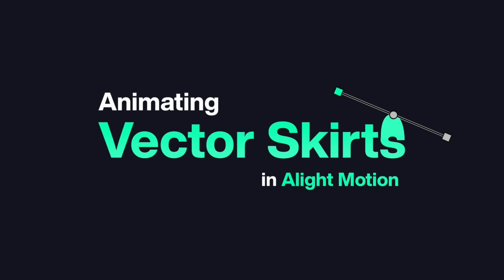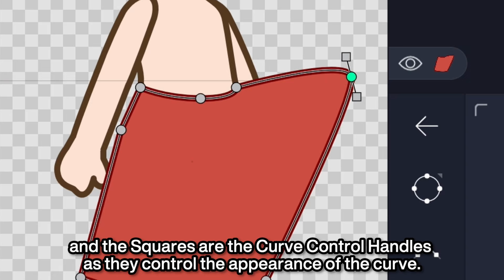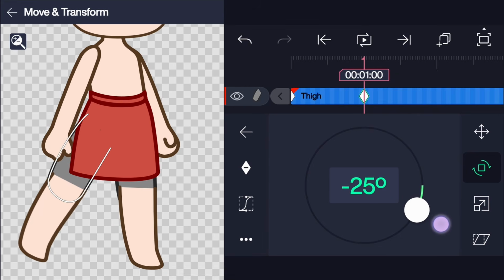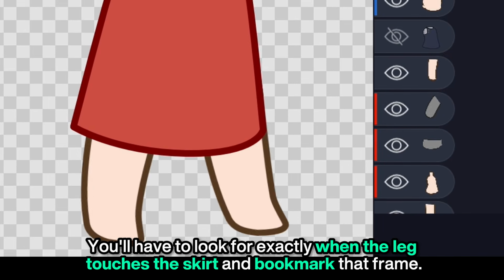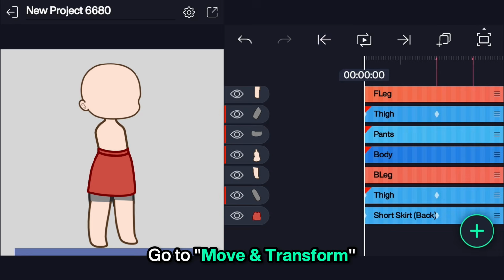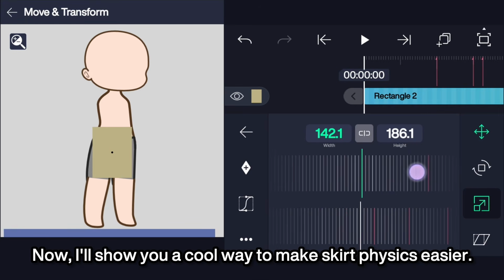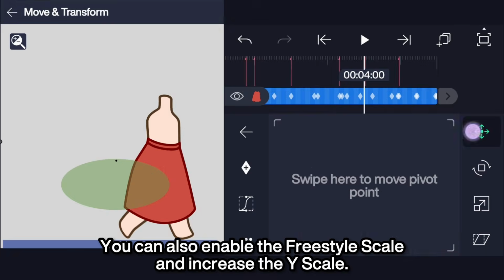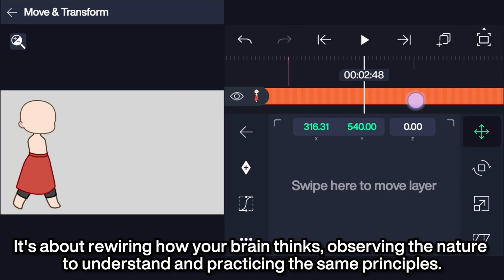How to Animate VECTOR SKIRT in Alight Motion – Free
This tutorial was requested by  @Vivianglitch2011! Sorry if the audio quality and the tutorial is a bit bad compared to my other ones, I've been a lil stressed out (⁠人⁠ ⁠•͈⁠ᴗ⁠•͈⁠)

Voice: (Mine) Kazi Aidah Haque

➜ Chapters / Timestamps:
00:00 intro
00:23 MAKING THE SKIRT
03:06 Bookmarks
03:17 CLOTH INERTIA
03:39 Animating SHORT Skirts
04:50 Animating LONG Skirts
06:15 Floor before animating movements
06:25 Skirt Lift
07:20 Wrinkle / Folds
07:50 SKIRT PHYSICS
08:25 Simplifying Skirt Physics
09:08 Skirt Physics continuation
09:50 Messing up the Skirt Length
10:21 Animating the Skirt in a WALK CYCLE

✦ Alternate Titles:
Skirt Animation Tutorial
Skirt Physics
Smooth Skirt in Alight Motion
Gacha Skirt